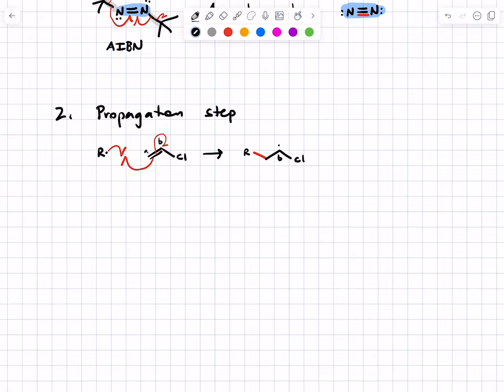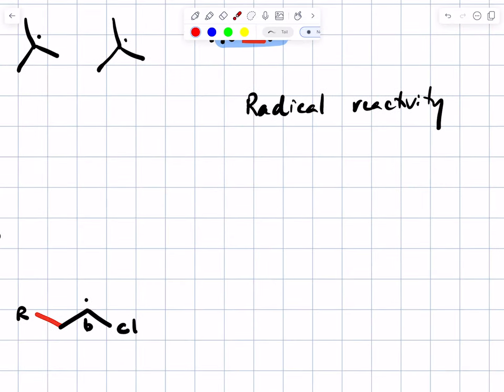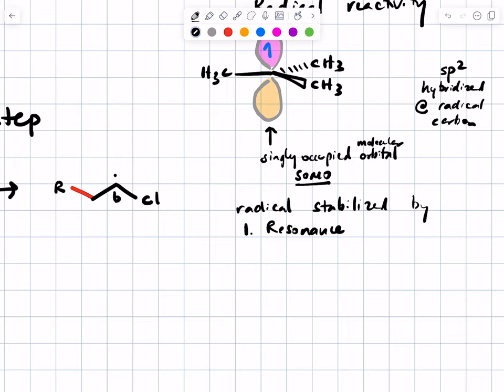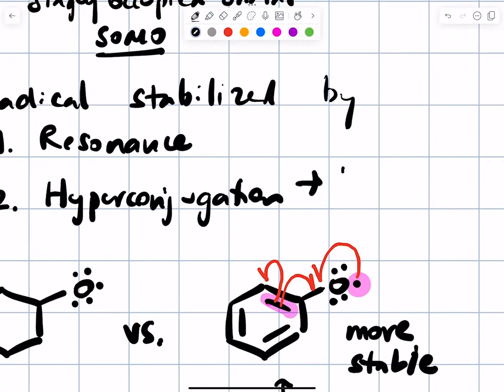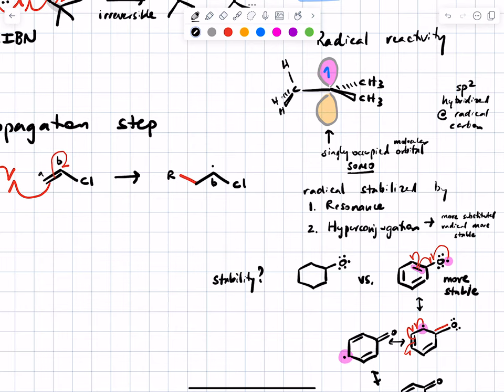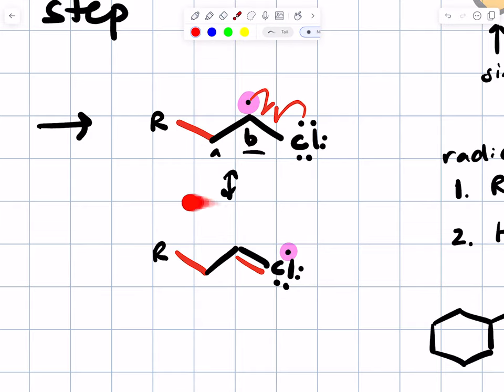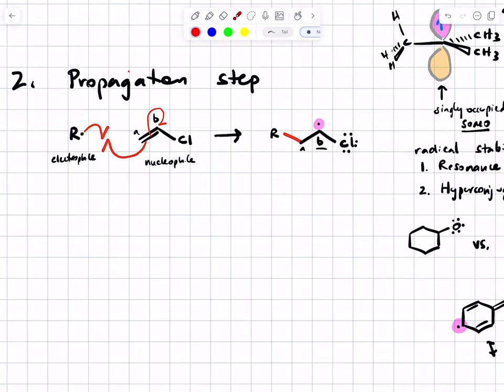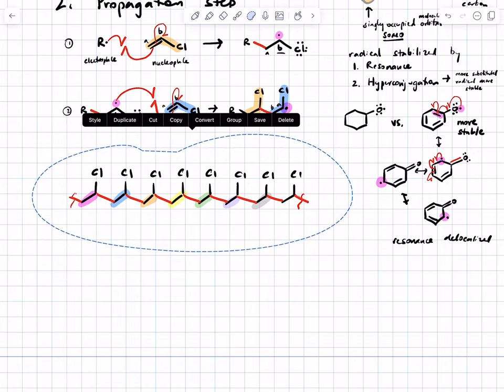W2024 351 L41 Chapter 21.2 Apr 15